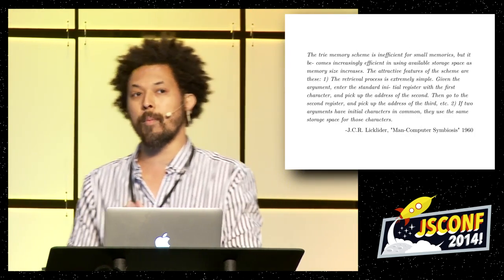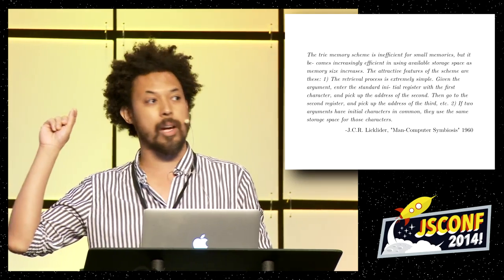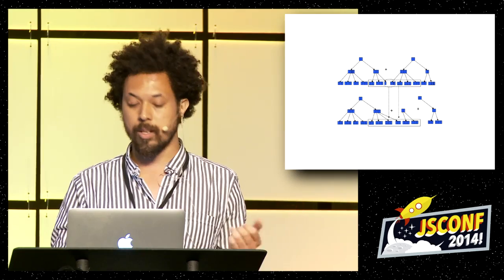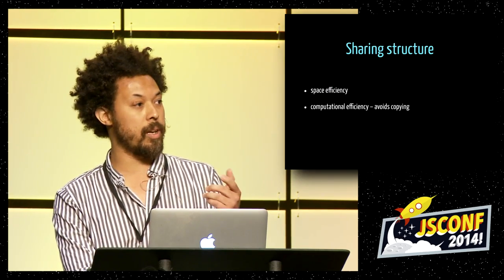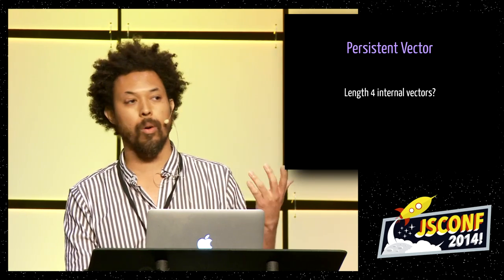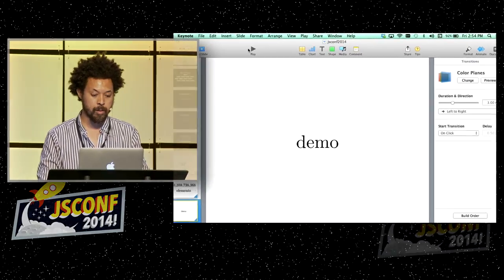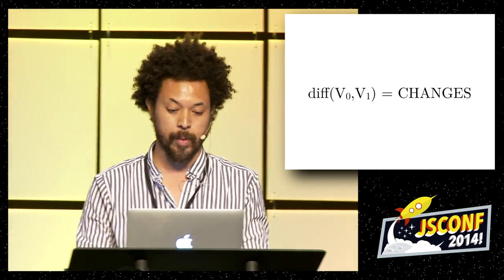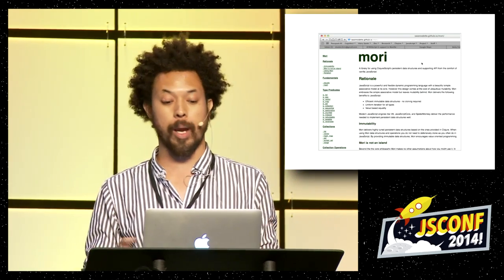David Nolen: Immutability: Putting The Dream Machine To Work [JSConf2014]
We live in a time of vast computational resources - many of us carry around in our pockets what just thirty years ago would have been considered a supercomputer. But it's not just the hardware, these bite sized supercomputers run software using state of the art dynamic compilation techniques to deliver stellar performance without sacrificing flexibility.

While all of this may sound incredibly futuristic, many of us still program these Dream Machines with miserly techniques not far removed from the best practices of the 1960s.

We have cycles to spare, by investing some of them into immutable data structures our programs get new wonderful properties that enable us to design solutions at a much higher level of abstraction. Om is a new library I've created just to explore these possibilities. While Om itself is written in ClojureScript, we'll focus primarily on the big ideas present in Om all of which are easily portable to JavaScript.